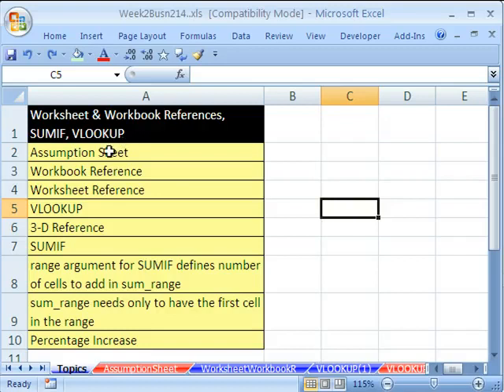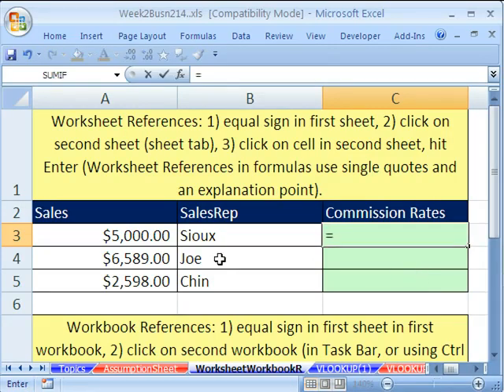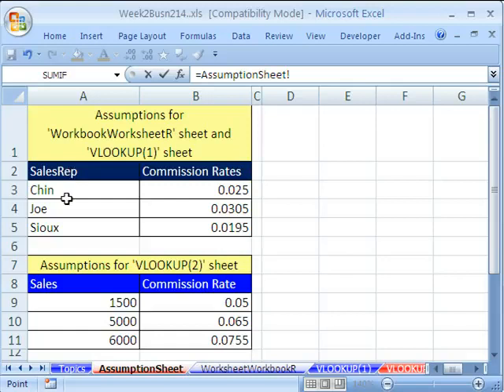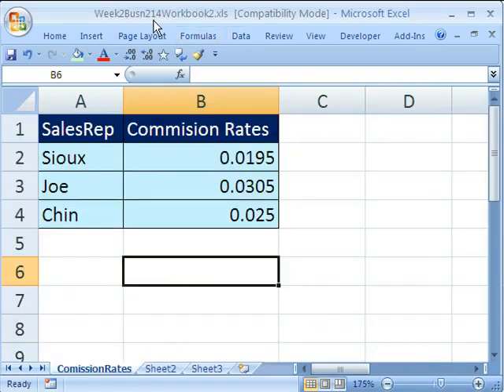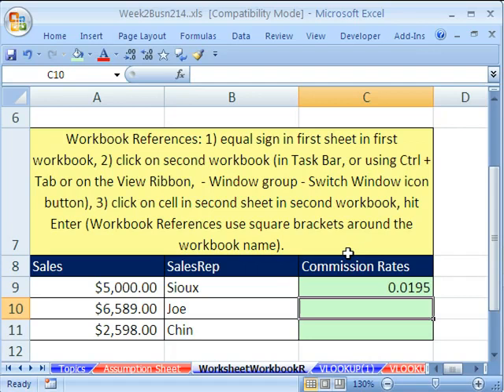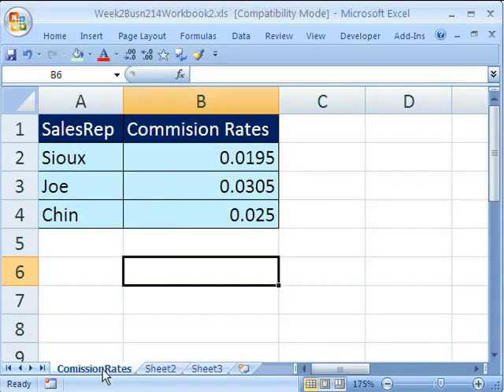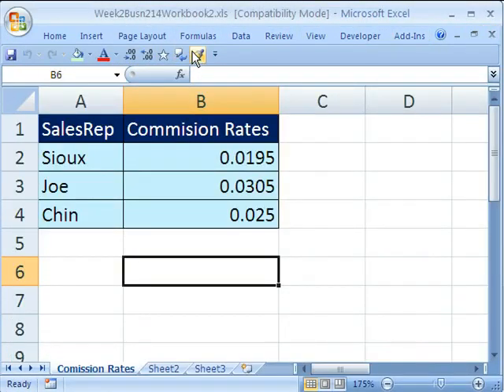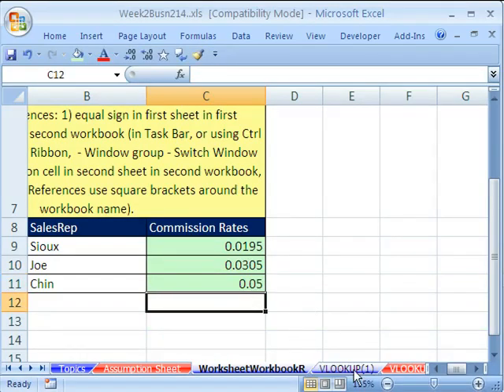Highline Excel Class 06 Worksheet & Workbook References YouTube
Excel  Worksheet & Workbook References